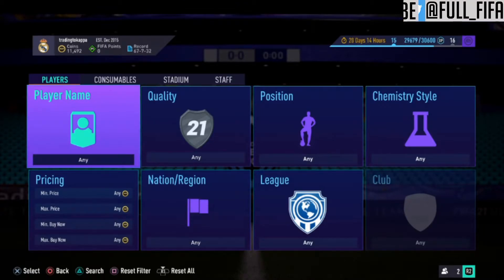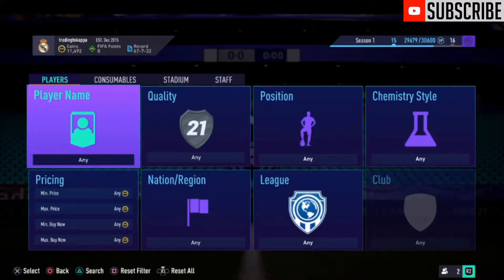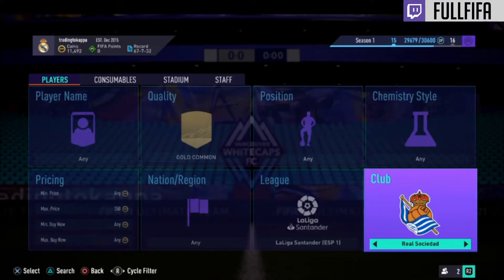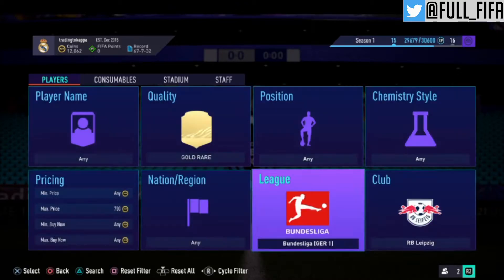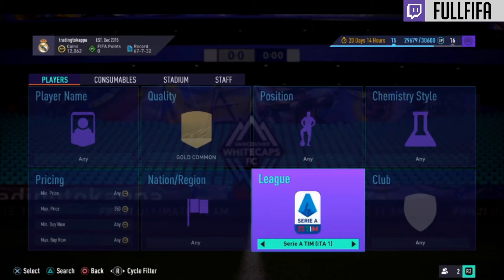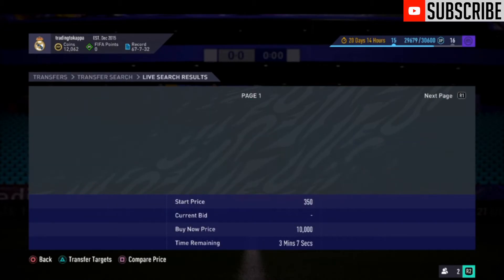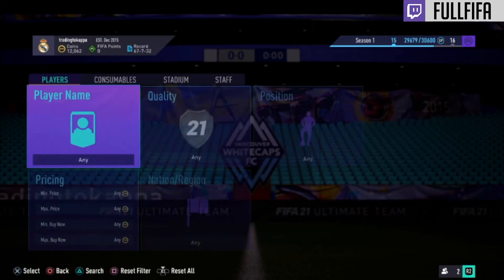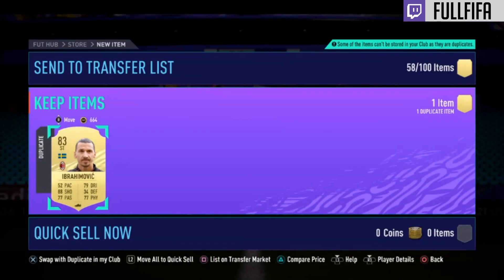WEEK 3 UCL MARQUEE MATCHUP PREDICTIONS FIFA 21 *INVESTING TIPS*